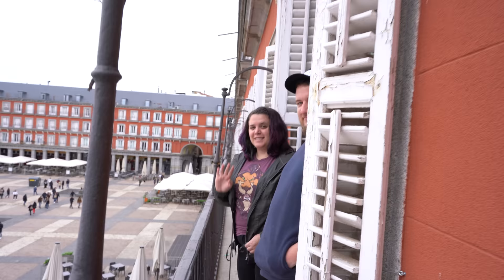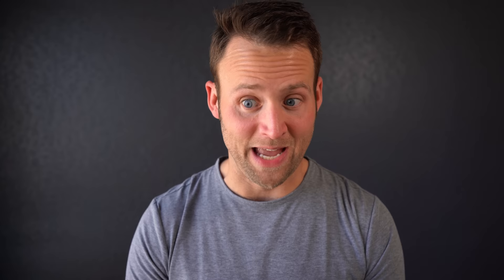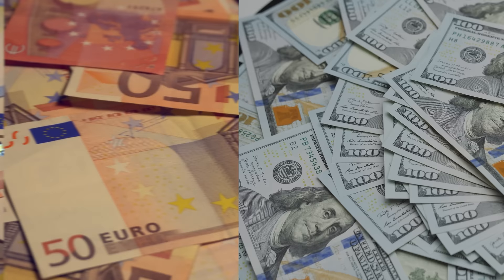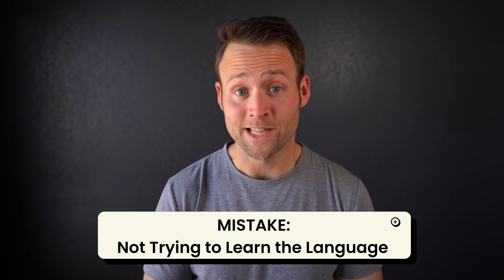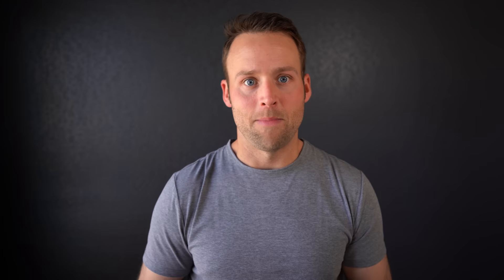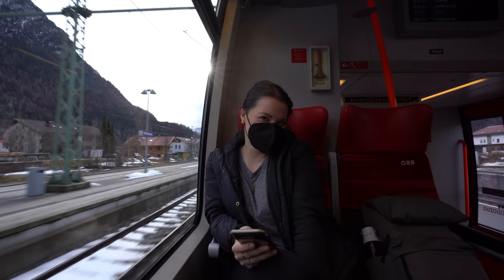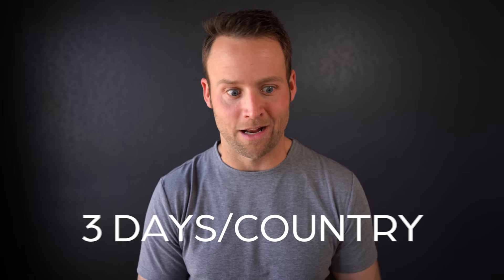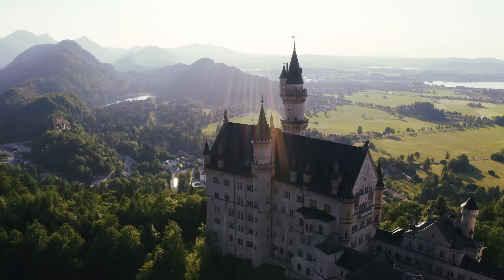10 Tourist Mistakes to Avoid in EUROPE | Things to Know Before You Visit Europe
Planning a trip to Europe? Avoid these 10 common Europe Travel Mistakes that could cost you money, waste your time, and even make you look rude without even realizing it!

If you've ever had questions about how to get cash to pay for things (without being scammed), navigate the language barrier, or use the right transportation in Europe, this video is for you. Discover how to save money, have a more authentic local experience, and make the most of your European adventure. Don't miss out on these essential travel tips before you visit Europe!

RECOMMENDED TRAVEL RESOURCES:
The Best VPN for Travel:

EPICKA Universal Travel Adapter

⏰ Timecodes ⏰
0:00 Don't Make These Europe Travel Mistakes
1:00 Mistake #1: How to Get Cash in Europe
3:05 Mistake #2: Not Attempting to Learn Language
5:17 Use Google Translate
5:37 Mistake #3: Not Using Europe's Public Transportation
7:00 Mistake #4: Overstuffing Your Europe Travel Itinerary
9:04 Mistake #5: Not Planning Enough
10:37 Mistake #6: Not Expecting Cultural Differences
12:07 Mistake #7: Not Researching European Customs and Norms
12:24 Tipping in Europe
13:53 Mistake #8: Assuming Europeans are Rude
15:18 Mistake #9: Not Leveraging Local Europe Travel Guides
16:45 Mistake #10: Bringing the Wrong Kind of Bag for Europe